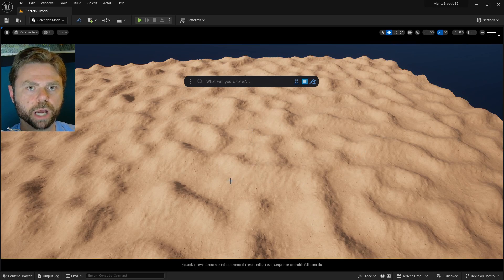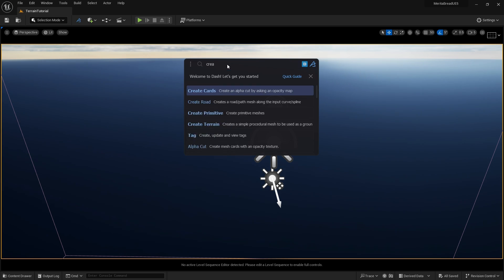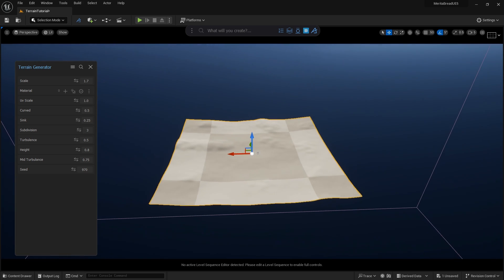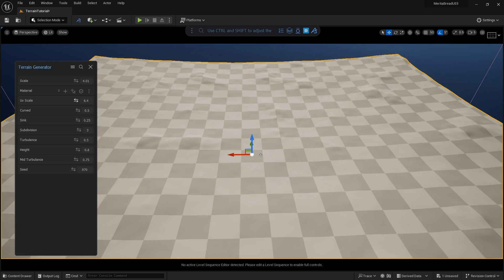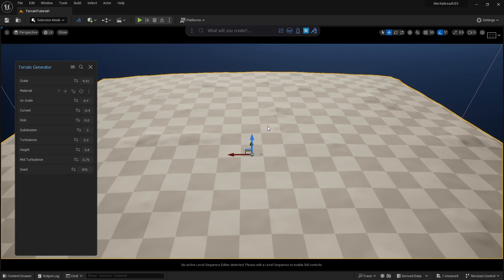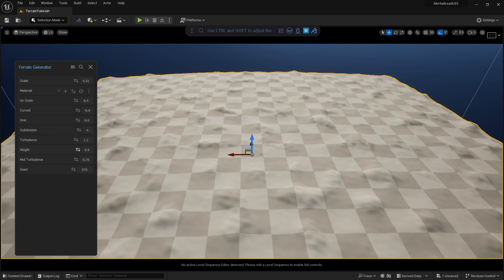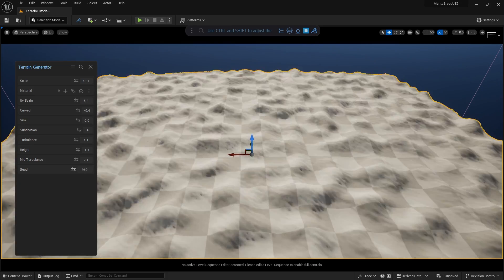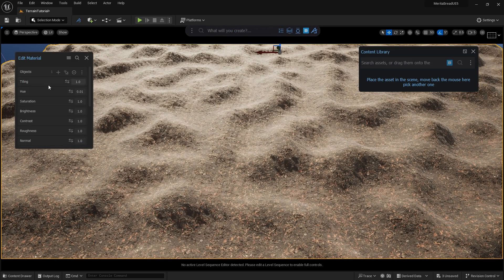Beginner Terrain Tool Tutorial for UE5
This quick Unreal Engine beginner tutorial for users of Polygonflow Dash covers the steps required to create a basic procedural terrain in UE5 in roughly 30 seconds.

This video is part of a series of mini-tutorials on various Polygonflow Dash features.